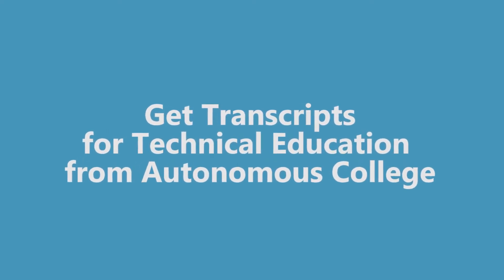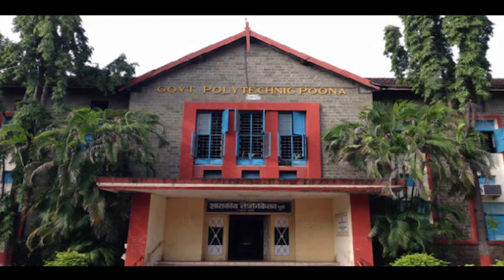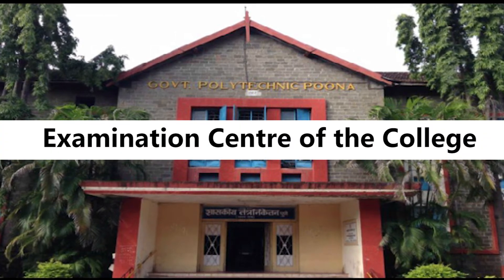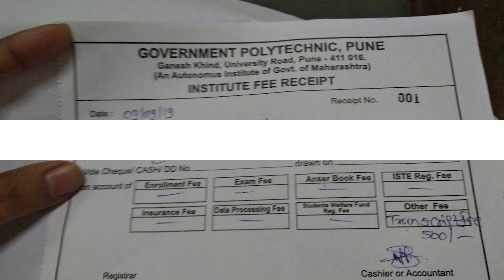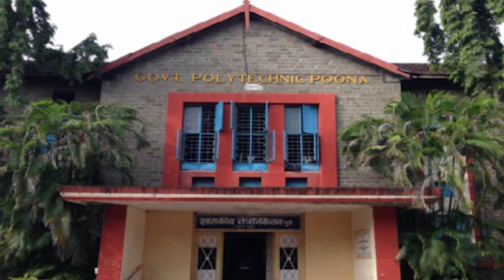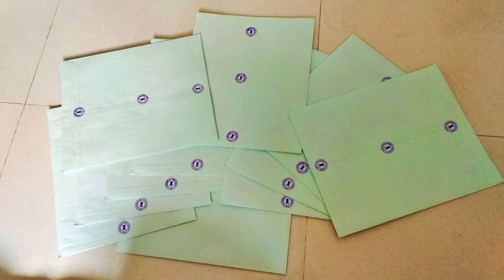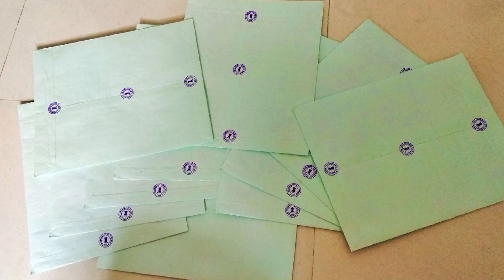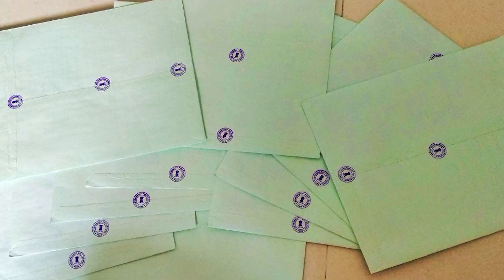Transcripts from Autonomous College For Technical Education | Canada PR | WES Documents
This video will explain "how to get transcripts from Autonomous College For Technical Education".

Comment if you have any question related to this.